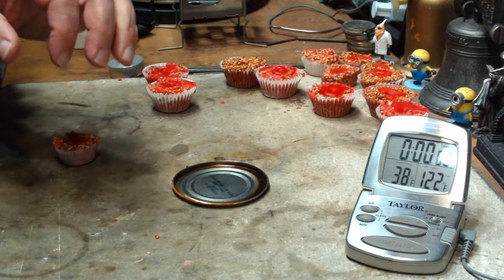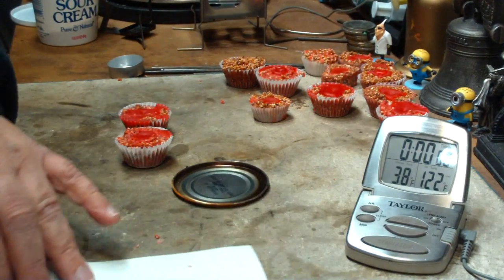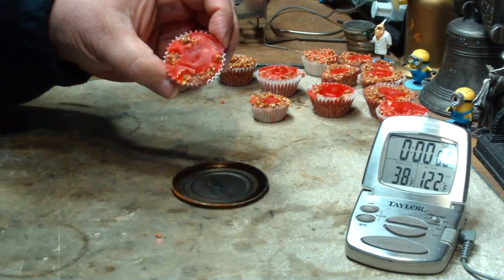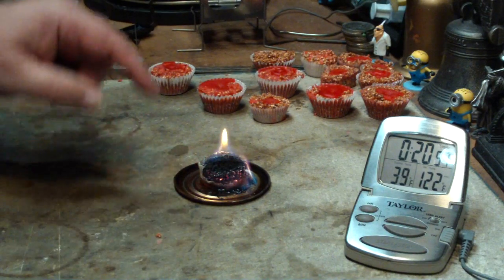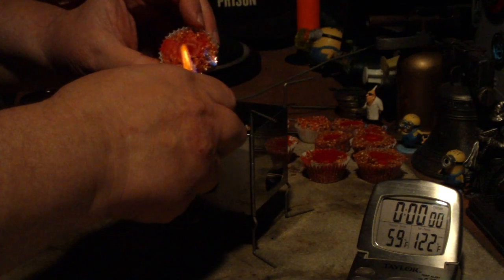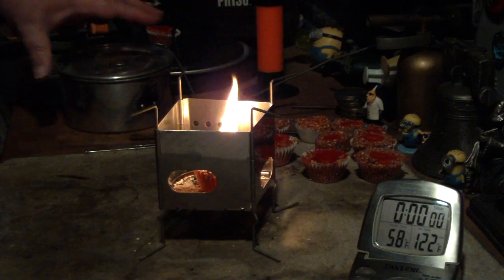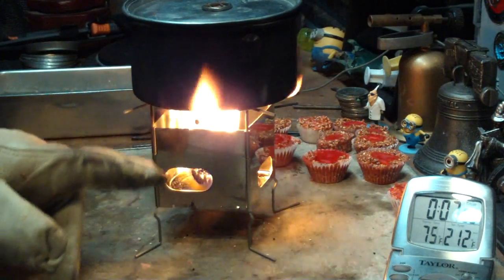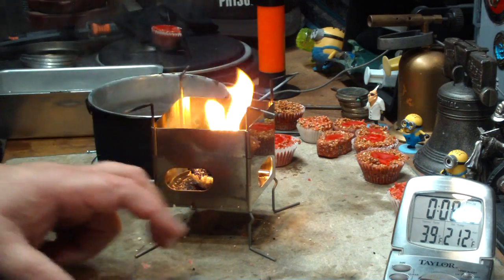DIY Fire Starters From Stuff You Might Find In A Kitty Litter Box - Boil Test #1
One of the last videos was on making DIY Fire Starters from "Kitty Litter" I came across at my local grocery store. This "Kitty Litter" I came across Purina Tidy Cat's Pure Nature. According to the bag the stuff is made from combined cedar, corn and pine all of which is material that will burn.

Since I did that video I've received several questions that should be taken care of in this video.

The one question was "how long will the fire starter burn?" I'll do a burn test on one of the fire starters to get an idea just how long they might burn. The fire starters all vary in size but I'll pick out one of the smaller ones to use in this burn test.

In this test the fire starter weighed 21.7 grams (.77 ounce) and burned for about 20 minutes.

Another question I keep getting is "will a fire starter burn long enough and hot enough to boil two cups of water?" We'll find out together in this video.

By the way you can use the following link to find a store that sells Purina Tidy Cats Pure Nature:

Hiram

Lab0536
Title: DIY Fire Starters From Stuff You Might Find In A Kitty Litter Box - Boil Test #1
Room temp: 46°F (7.7°C)
Humidity: 61%
Weather condition: Cloudy - outside temperature 14°F (-10°C)
Burner: Firebox Nano
Stove/Pot stand: Firebox Nano
Pot: Boy Scout Pot #2
Fuel: "Kitty Litter" fire starter (1)
Amount of fuel:  .78 ounces (21.8 grams)
Amount of water: 2 cup(s) = 0.47 liter
Water temp at start: 58°F (14.4°C)
Time to boil: 6 minute(s) 31 second(s)
Time to run-out: NA
Temperature at run-out: NA
Note:
NA = Not Available / Not Applicable